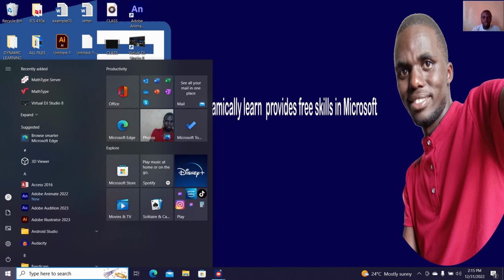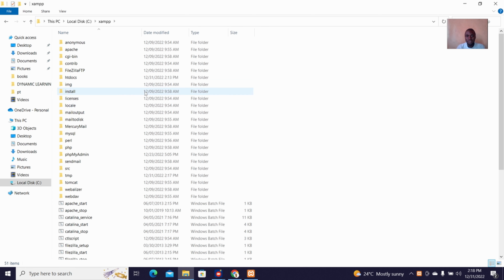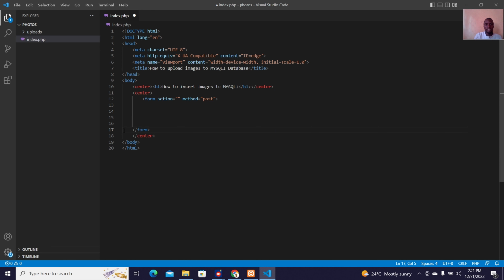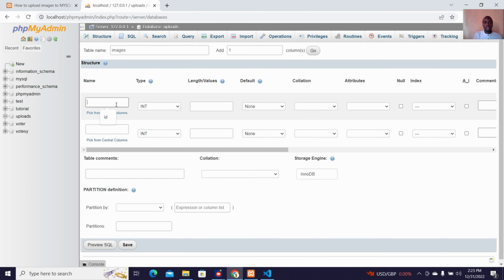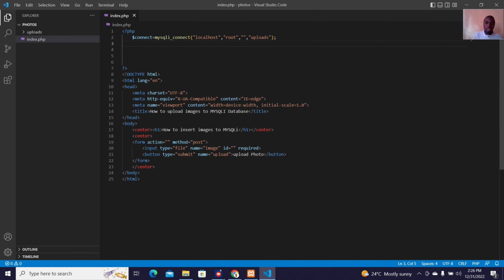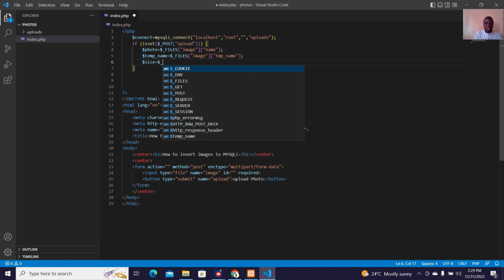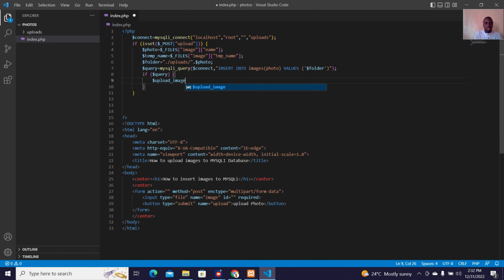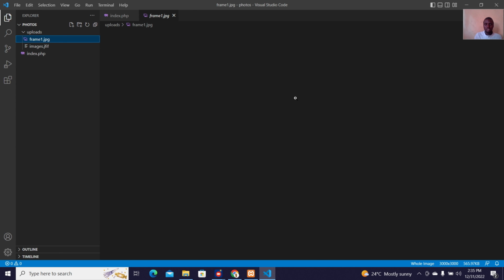HOW TO INSERT IMAGES INTO MYSQLI DATABASE USING PHP